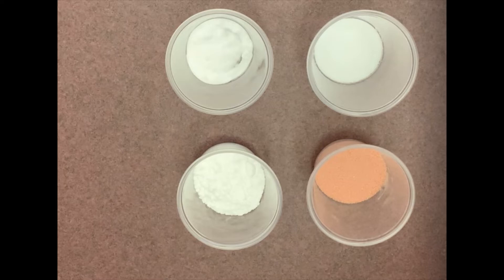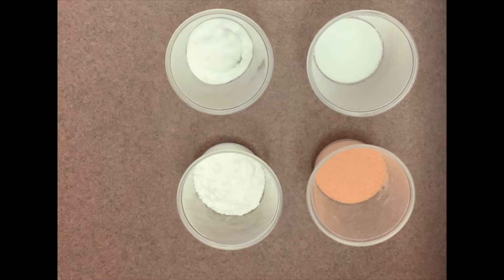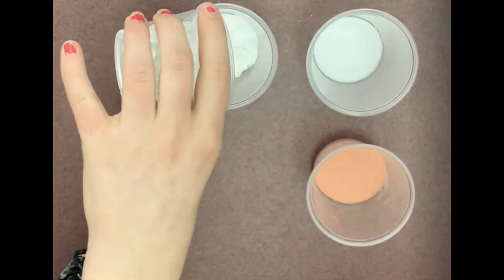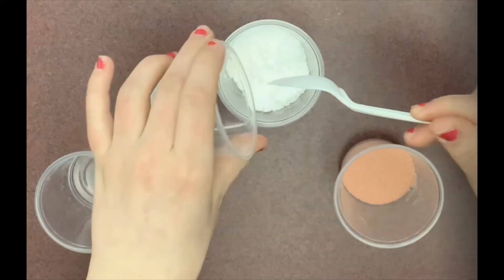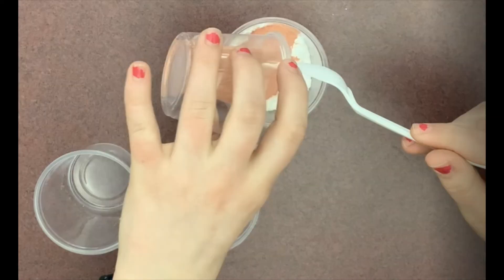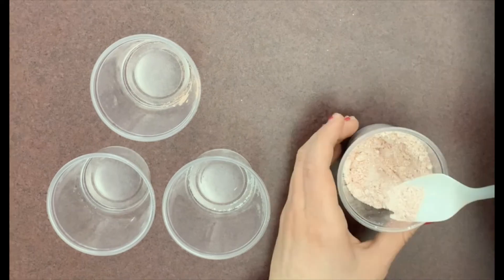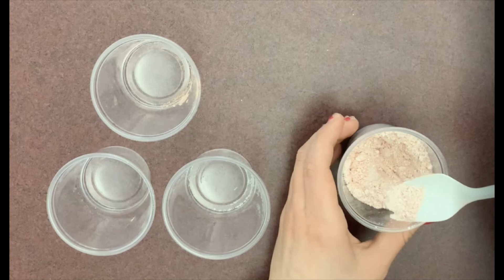Colors of Science - Fizzy Sherbert